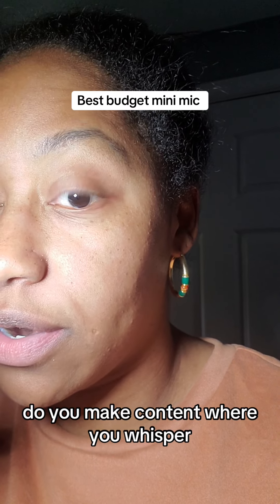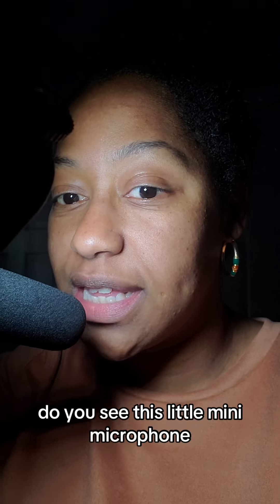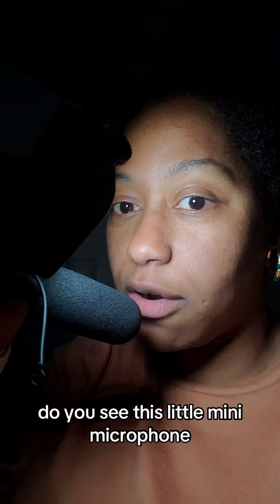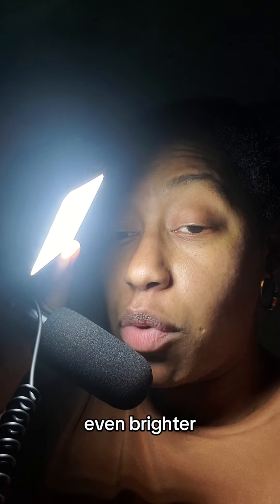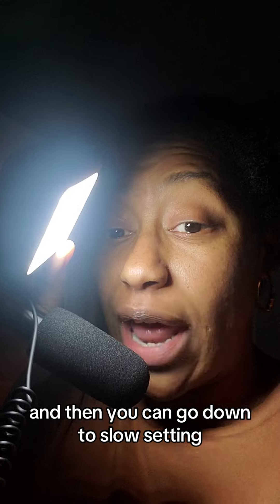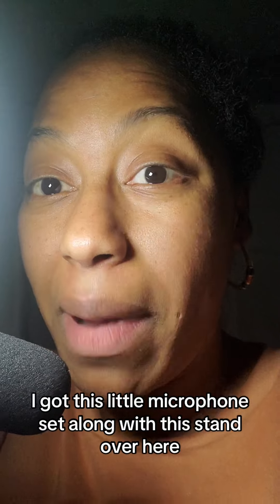Get Ready For The Ultimate Asmr Setup With This Mini Mic, Light, And Stand Combination! 🎤💡🎧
This little mini mic, light and stand set up will be perfect when I starr my asmr journey 🤣